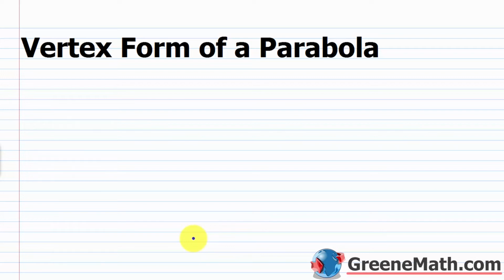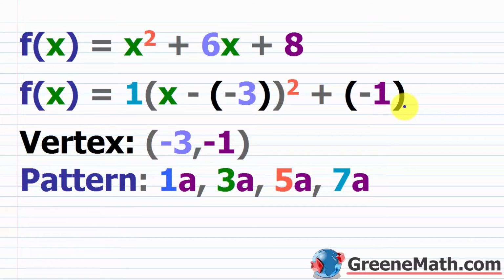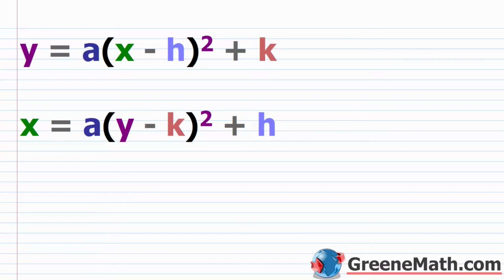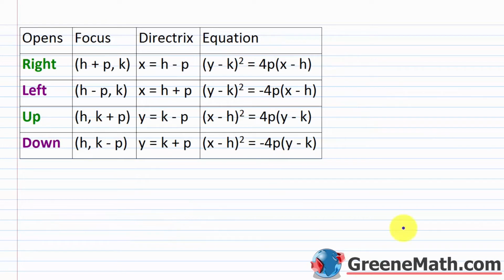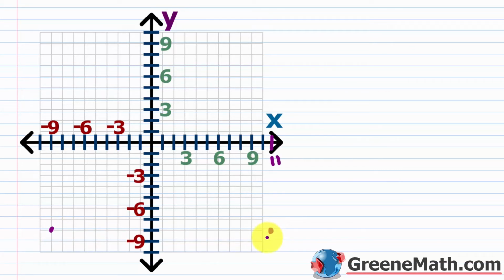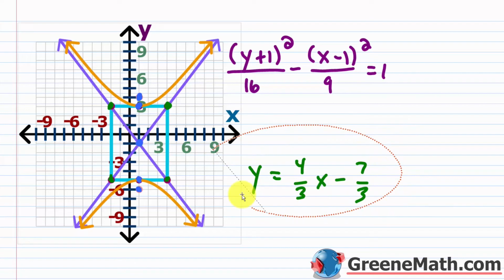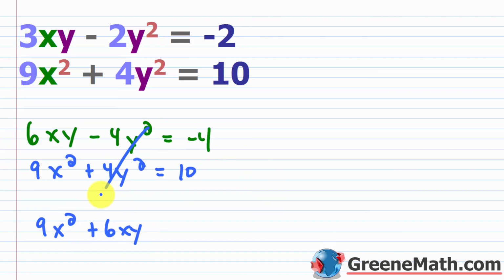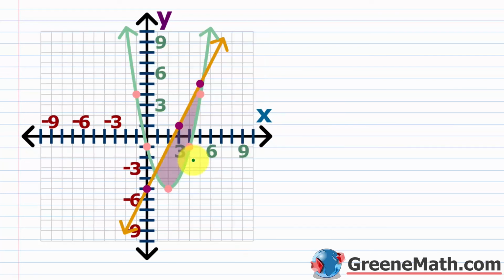Conic Sections & Non-Linear Systems of Equations Full Course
Here, we will learn about conic sections such as parabolas, ellipses, and hyperbolas. Additionally, we will learn about non-linear systems of equations.
We will learn about the vertex form of a parabola, the step method for graphing a parabola, how to graph horizontal parabolas, how to find the directrix and focus of a parabola, ellipse, and hyperbola. Additionally, we will  how to work with the equation of an ellipse and hyperbolas. We will finish up the lesson by talking about solving non-linear systems of equations and inequalities.

0:00 How to Find the Vertex Form of a Parabola
16:11 How to Graph a Parabola
36:52 Graphing Horizontal Parabolas
48:27 Parabolas
1:15:09 Ellipses
1:40:07 Hyperbolas
2:07:08 Solving Non-Linear Systems of Equations
2:36:50 Systems of Inequalities